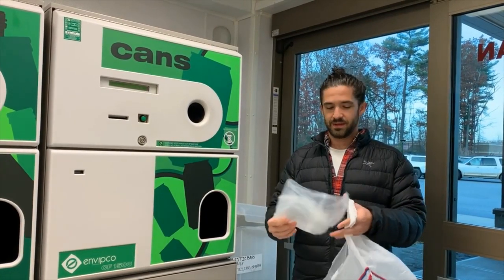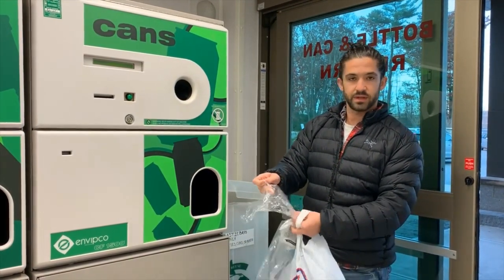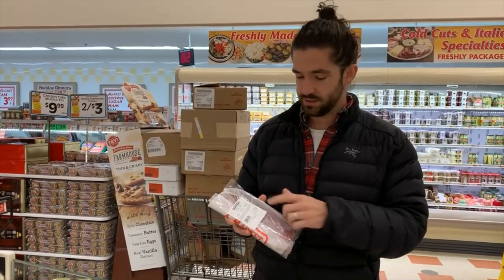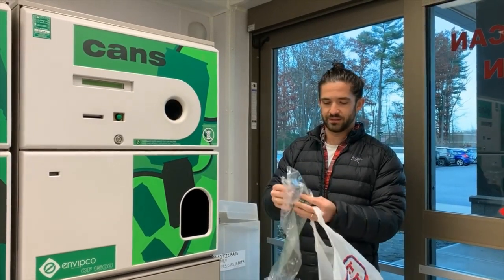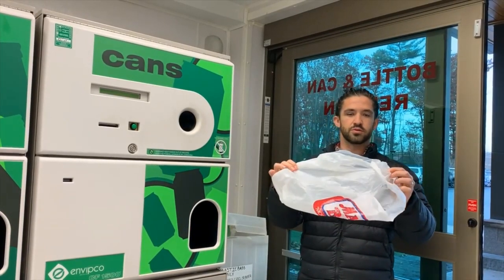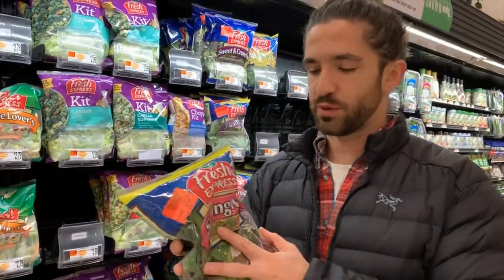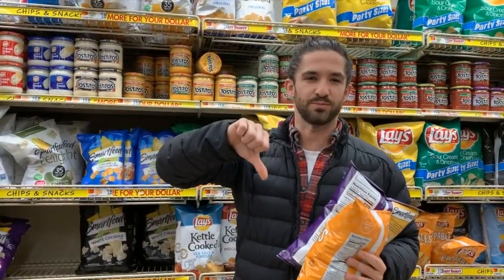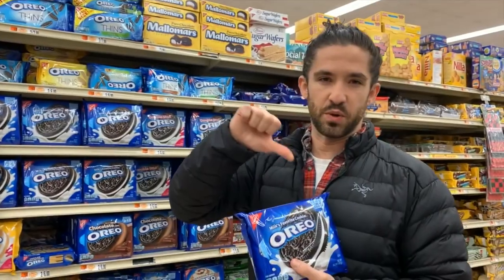Plastic FILM recycling. DOs and DON'Ts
(NOTE: Plastic film CANNOT be recycled curbside. It should be recycled at your local grocery store along with your grocery bags.)

A few weeks ago, we posted some plastic film recycling tips. A couple days later, I went to recycle my own film and found a bag stuffed with non-recyclable “plastic film” sitting on top of the return bin. In spite of its recycler’s best intentions, "wish-cycling" - (when people recycle items they hope are recyclable but aren't quite sure about) - is a huge problem in our industry. It’s also one of the chief reasons that American recycling is now being rejected from key global markets.

So, after correctly disposing of the bag of non-recyclable film, I decided to make a DO Recycle and a DON'T Recycle video to shed an little bit light on the issue. I'll admit, it's a tricky one, with a lot of gray area, and to those trying to figure it out, I'd say - “when in doubt, throw it out.” That's the best way to keep film recycling profitable and keep all that plastic out of the ocean 🐳🐢👌.

CHEAT SHEET ✍️⬇️

👍 DO Recycle:

Clean and dry ...
1. Plastic grocery bags
2. Most cereal box liners (except those that crinkle like paper)
3. Plastic packing pillows and bubble wrap
4. Dry cleaning bags
5. Bread bags
6. Produce bags
7. Drink case wrap
8. Newspaper bags
9. Napkins, paper towel, bath tissue wrap
10. Food storage bags (ziploc)
11. Furniture, electronic stretch wrap
12. All film labeled #2 or #4

👎 DON'T Recycle:

1. Any plastic film that is dirty or wet
2. Chip bags
3. Plastic drink rings
4. Candy wrappers
5. Frozen food bags
6. Any packaging with a shiny, metallic-looking lining
7. Salad bags
8. Cases for bedding, pillows, clothing, shower curtains, etc... (often zippered)
9. Flower sleeves
10. Pet food bags

*tip #1 - If the plastic crinkles loudly it is probably not recyclable.

**tip #2 - If the plastic film has a large sticker label, the label must be taken off or cut out before the film is recycled.

***tip #3 - Any packaging that says “biodegradable” or “compostable” is not recyclable.